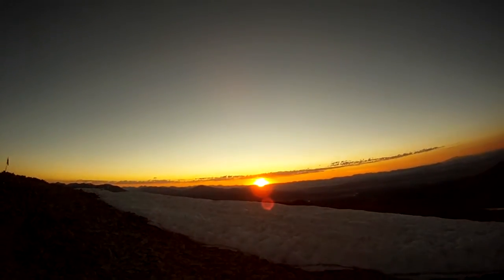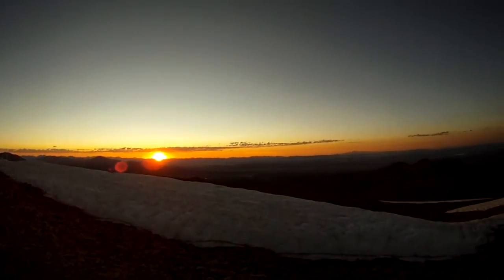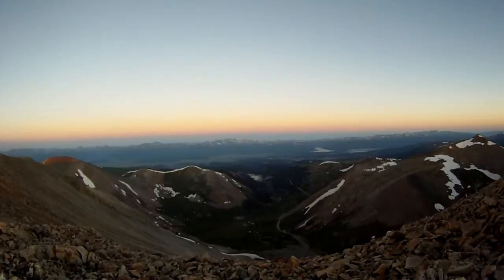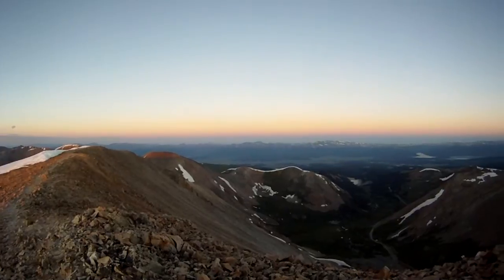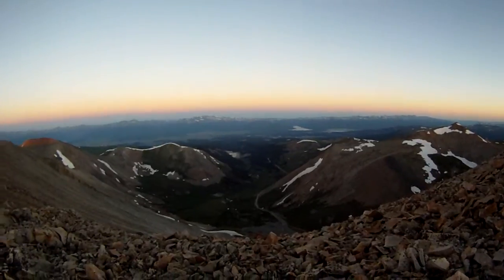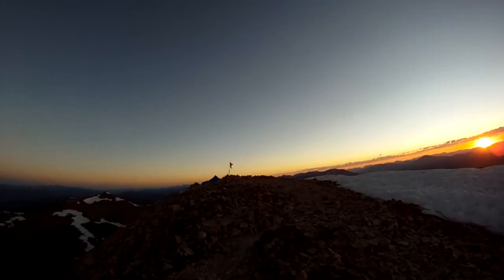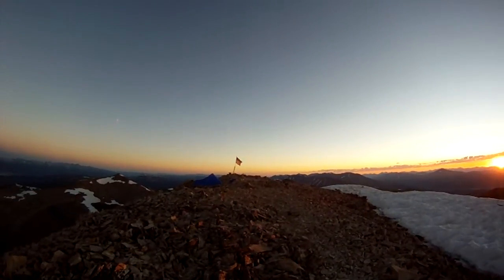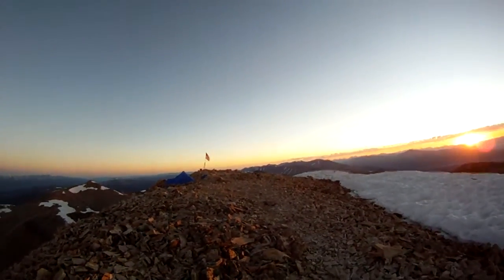Mt. Sherman 14,036' Sunrise #21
Dr. Jon Kedrowski gives us the synopsis of the 2011 Colorado 14ers High Bivys project so far after now completing every single 14er in the Ten Mile/Mosquito Range and also the San Juans.